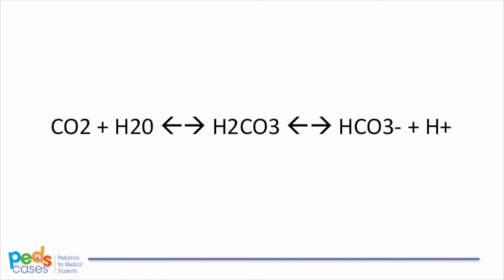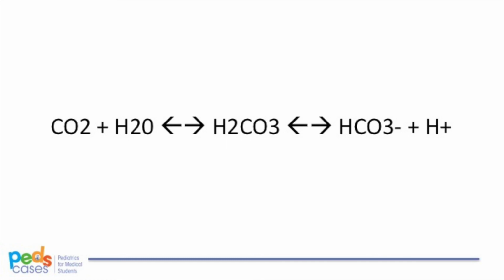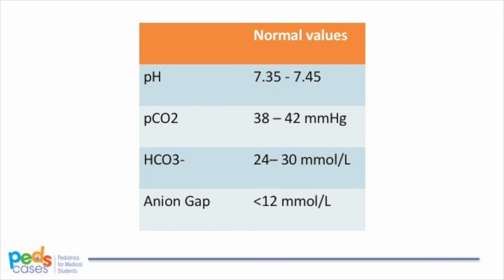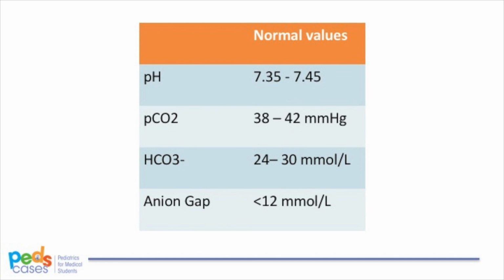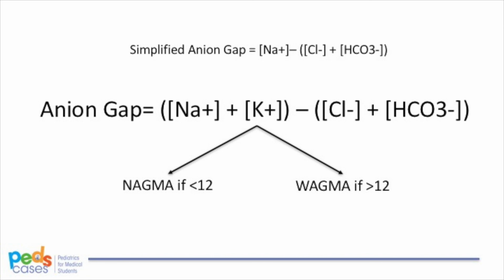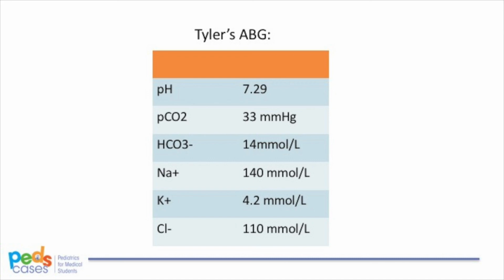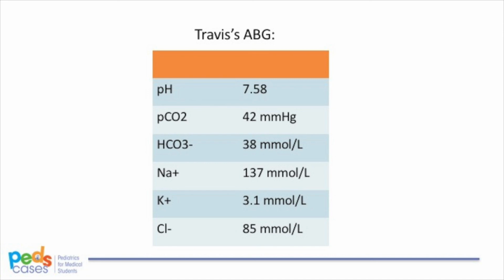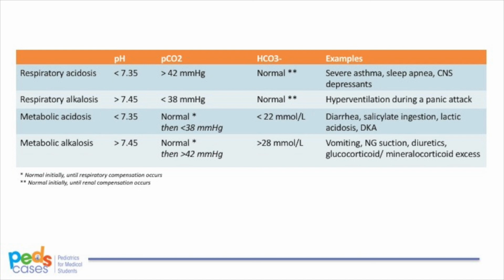Approach to Acid Base Disturbance